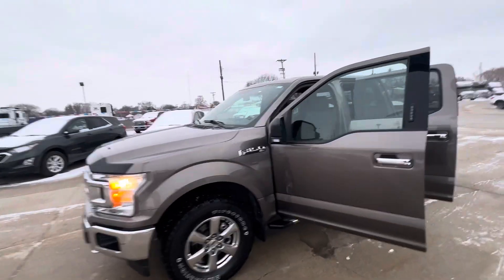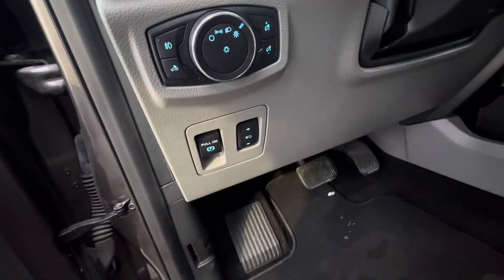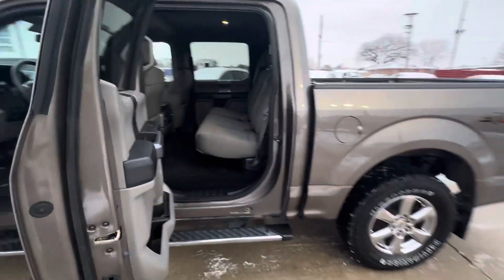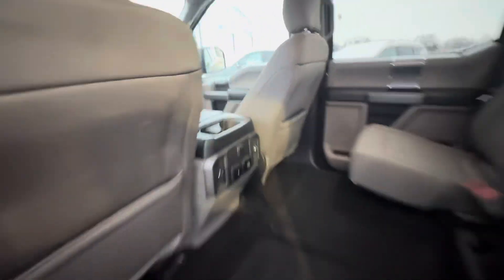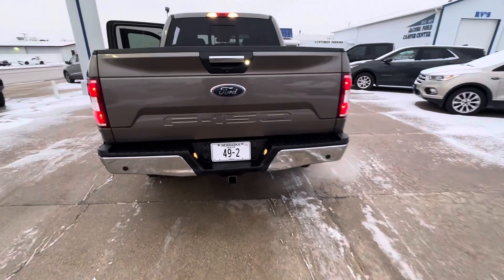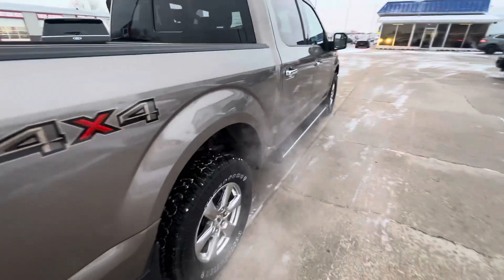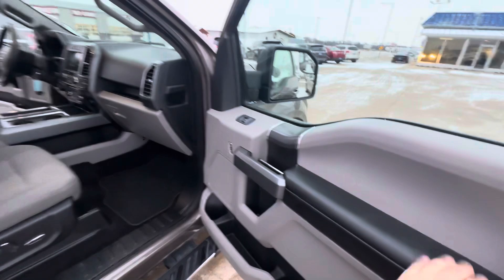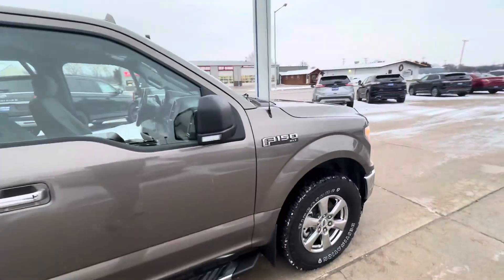Used 2018 Ford F-150 XLT for sale